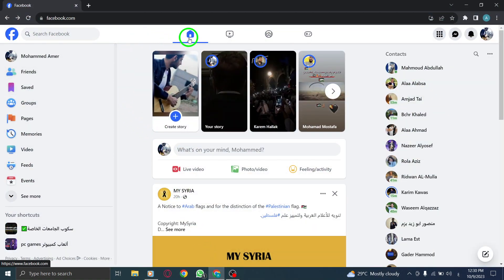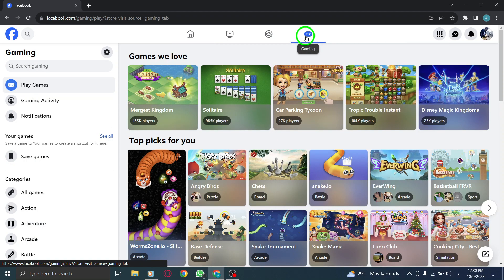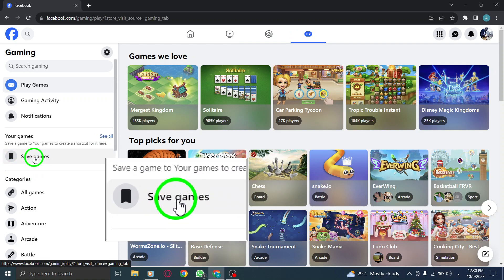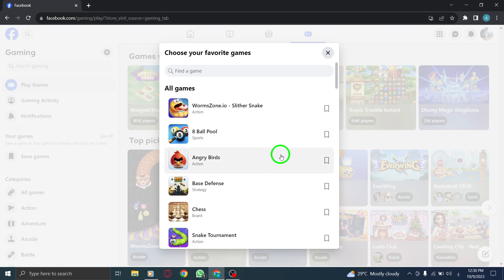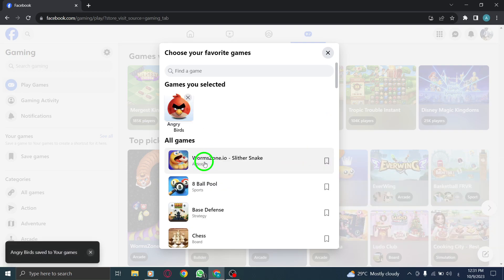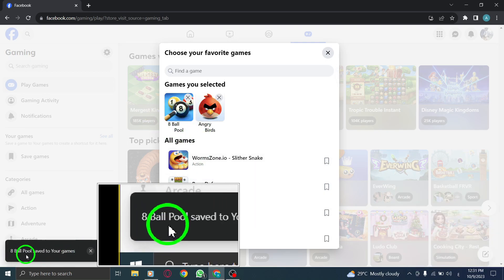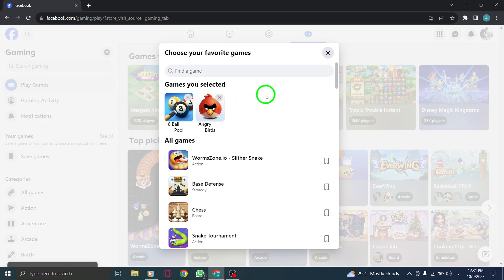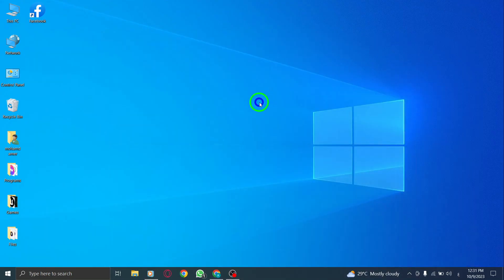How to Save Games in Facebook on PC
Learn how to save games on Facebook using your PC with this step-by-step tutorial. Follow these simple steps:

1. Open Facebook.
2. Click on the Games icon from the upper bar.
3. From the left, under your games, click on Save games.
4. Search for the games you want and click on the Save icon next to their names.

By saving games on Facebook, you can easily access them whenever you want and enjoy endless entertainment. Dive into the world of gaming on Facebook and never miss out on your favorite games. Start saving games on Facebook using your PC today.